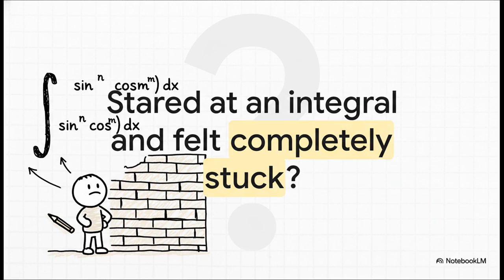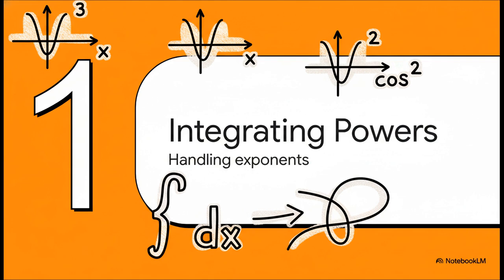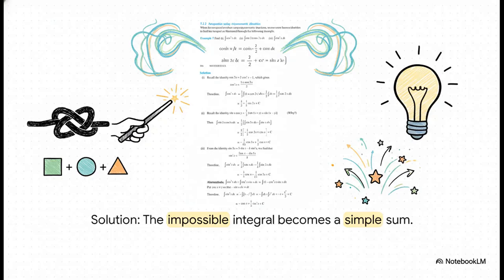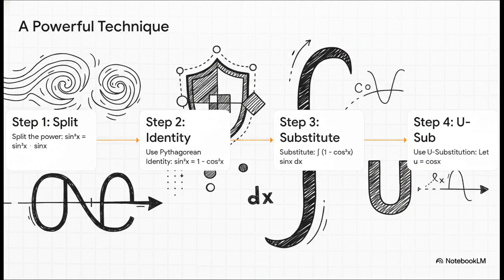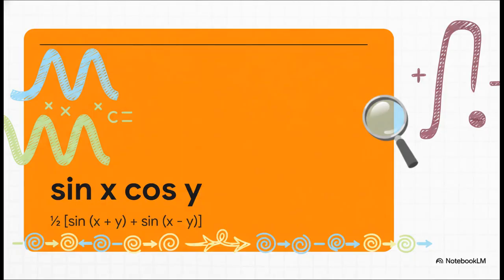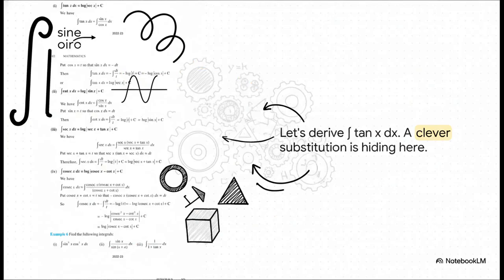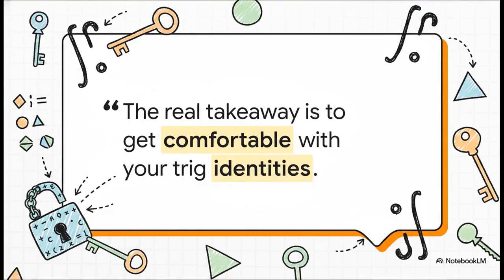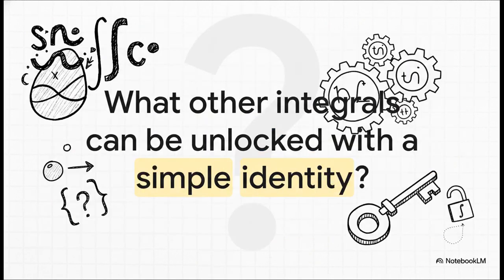Integration of Trigonometric Functions Using Trigonometric Identities.